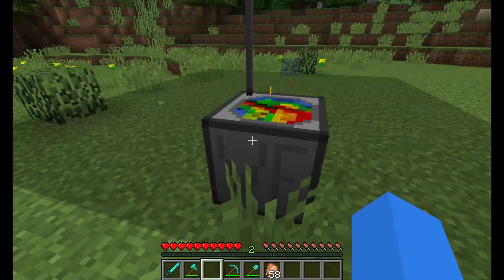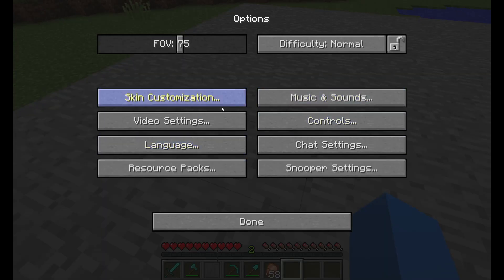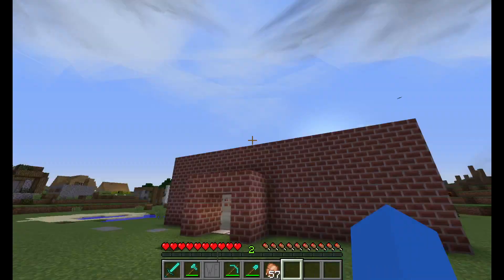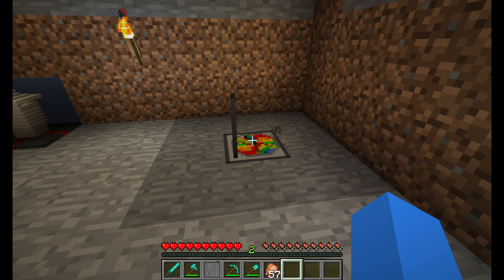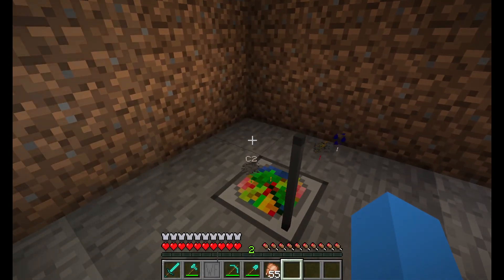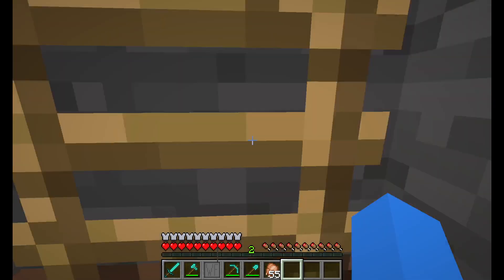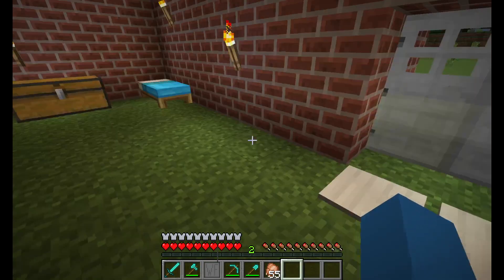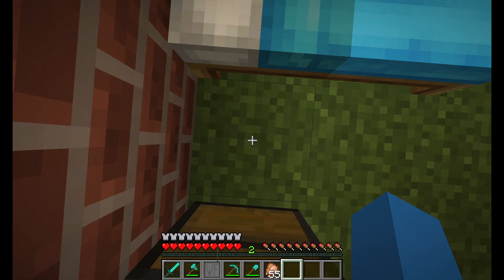C4- Minecraft Tornado Survival S1E7 (Localized Weather Mod)